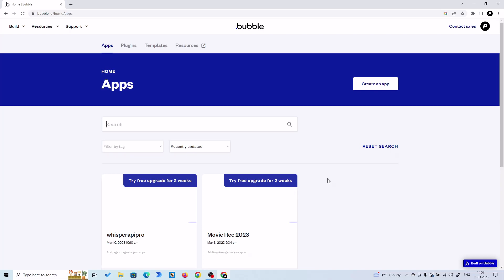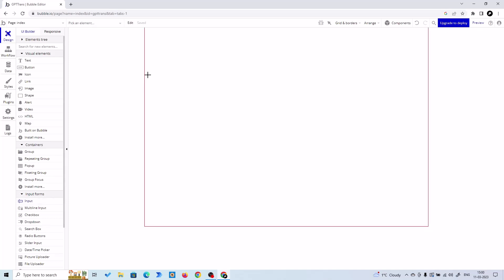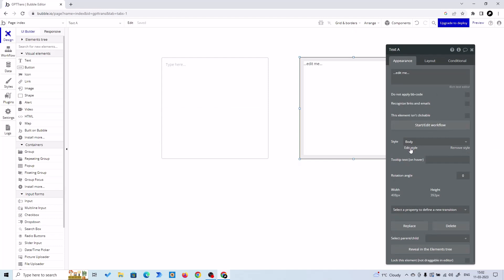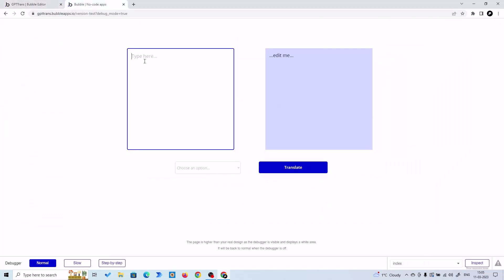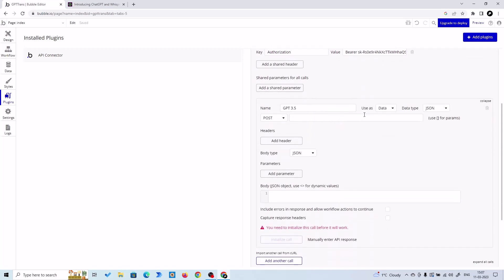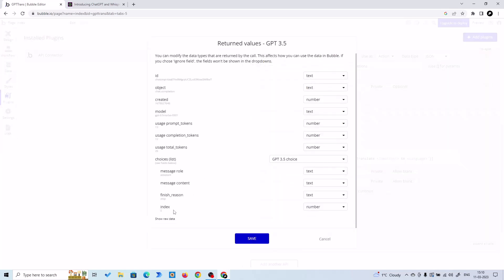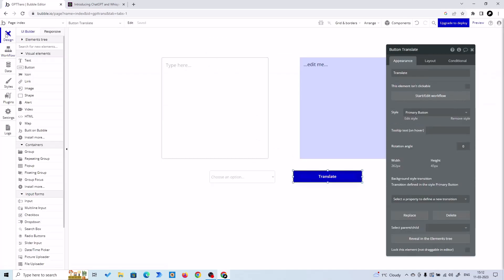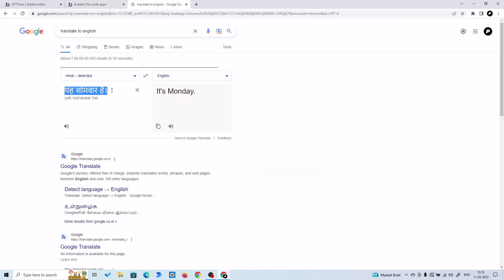Make money with ChatGPT: Let's build a translation software using ChatGPT API (GPT 3.5 Turbo)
We will make money by buliding a translation software using GPT-3.5 Turbo (ChatGPT's API). Step by step complete tutorial on OpenAI's ChatGPT API. Learn it, Build it.